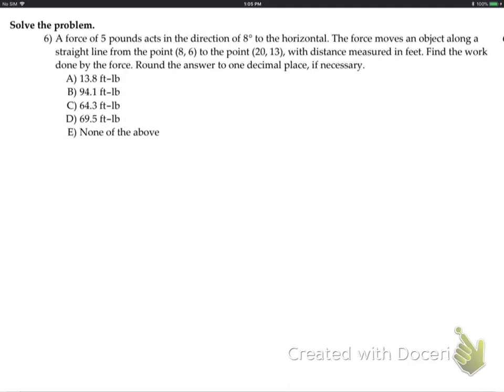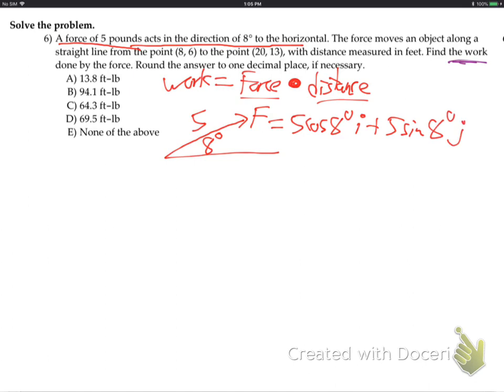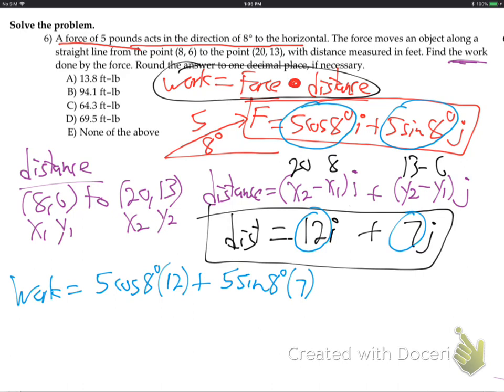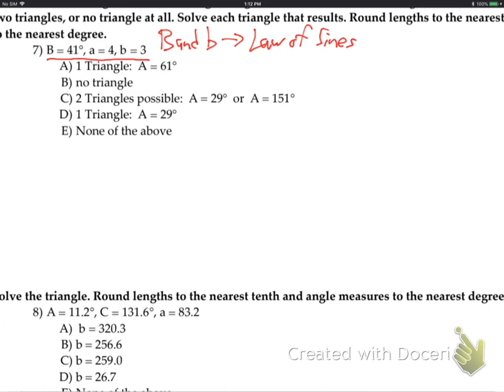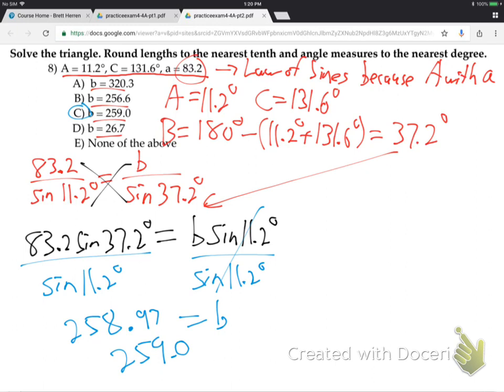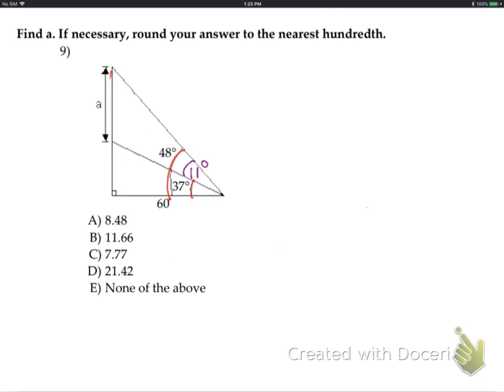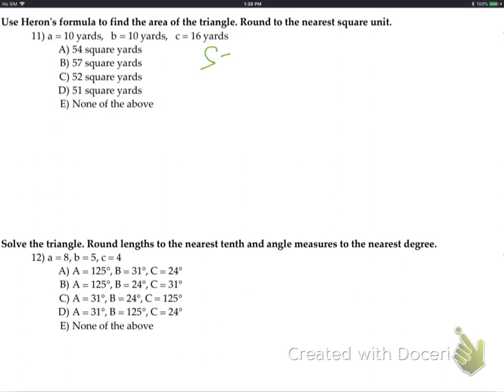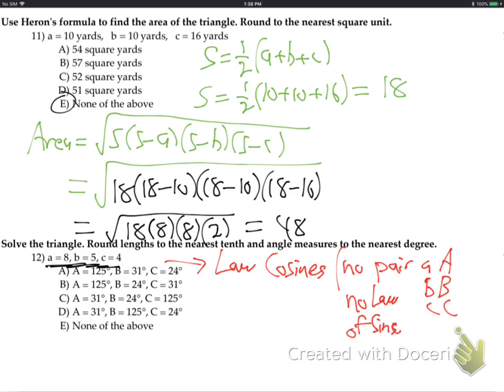m4a-sum-practice exam 4 part 2